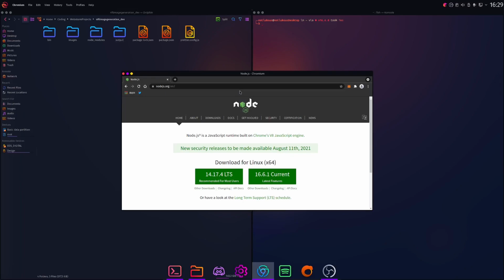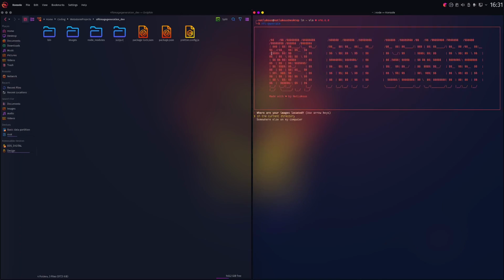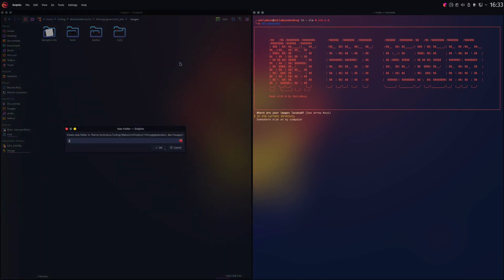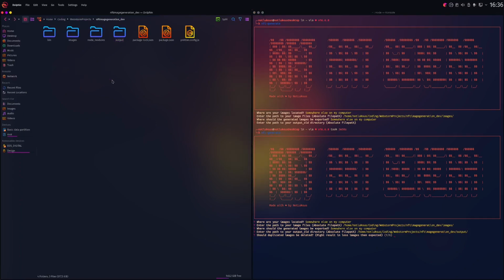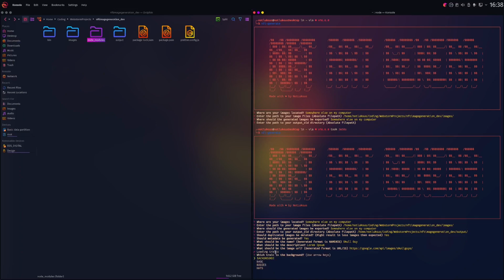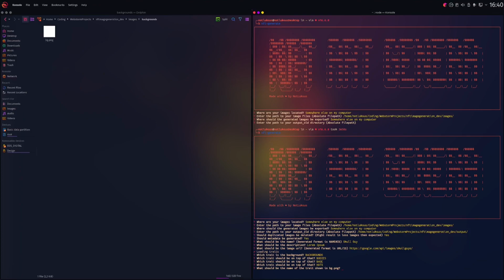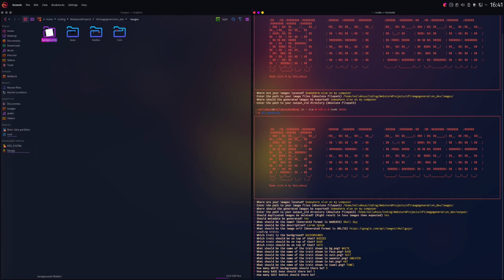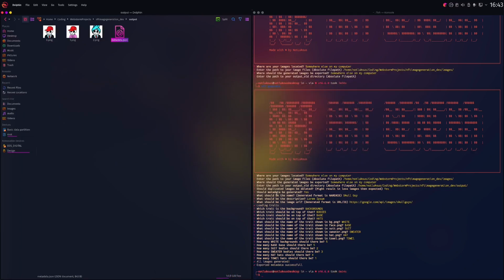How to make a NFT Project like Crypto Punks or Bored Apes!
In this video I will show you how to create a NFT Project just like Crypto Punks or Bored Apes.

Commands:
node -v
npm -v
npm install -g nft-art-generator

nft-generate

from there everything should be quite self explanatory.
For further details check the Github link above.